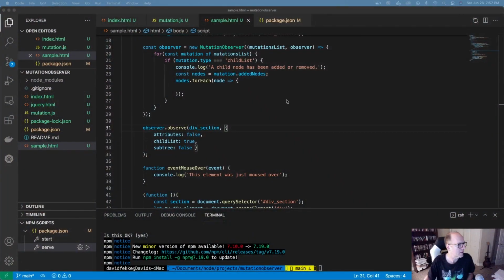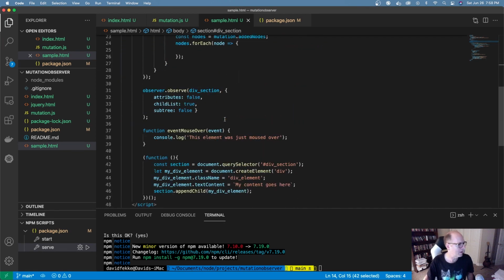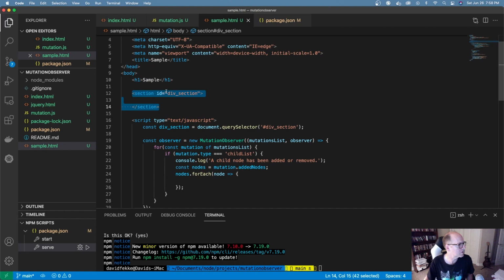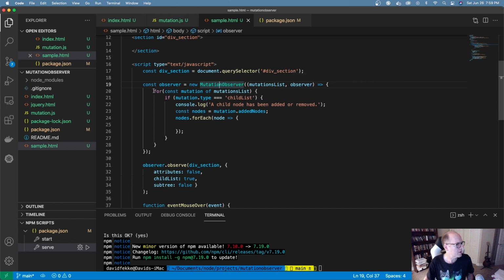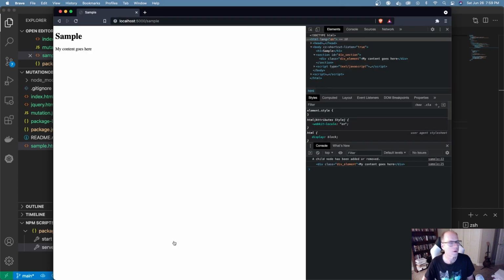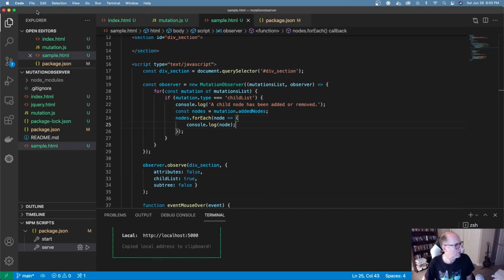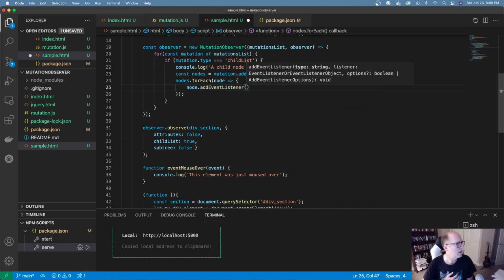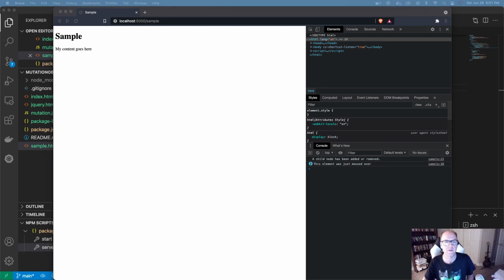How to observe changes to the DOM without using a JavaScript framework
Find out about how you can use the MutationObserver to watch for changes to the document object model in your HTML, and respond to those changes with your own functionality. This is a incredibly powerful Web API.